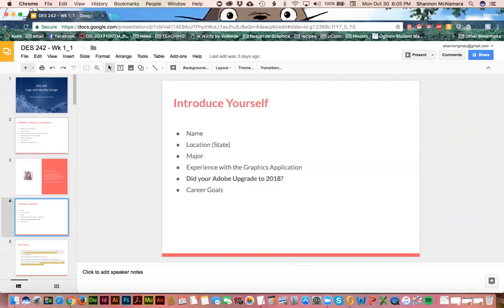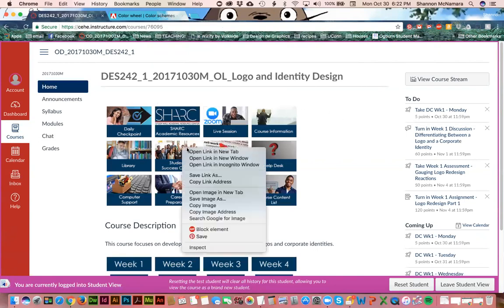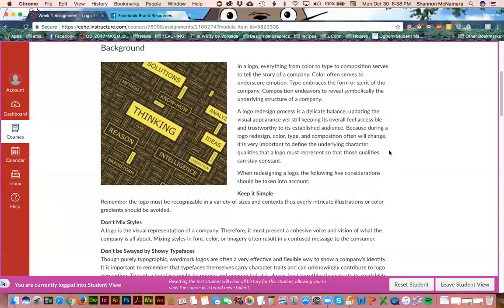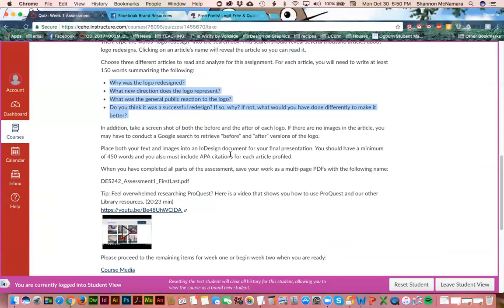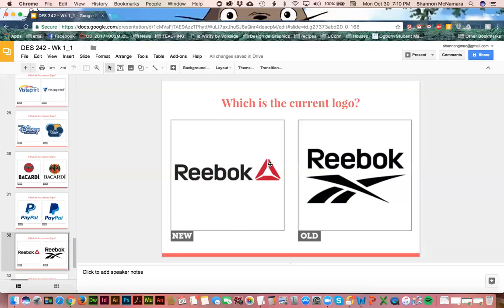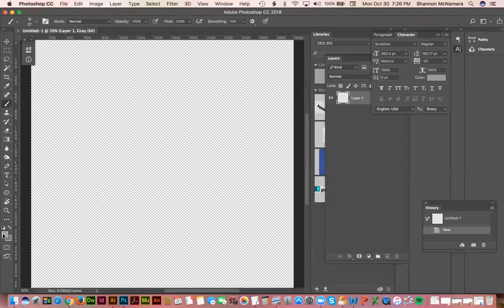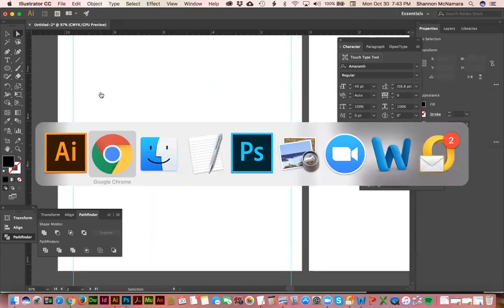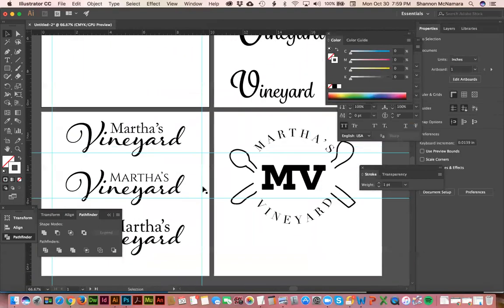DES 242 - Week 1, Live Session 1 - 10/30/17